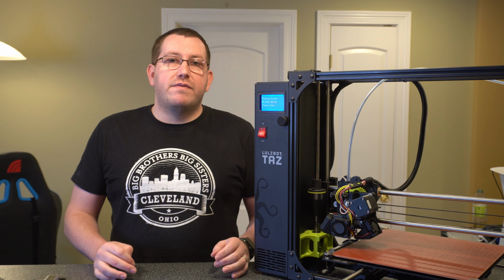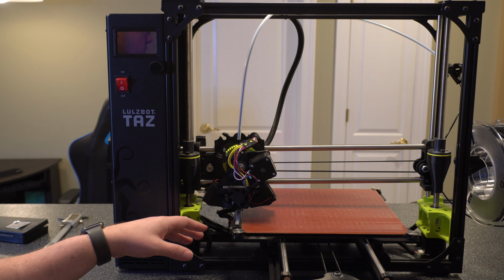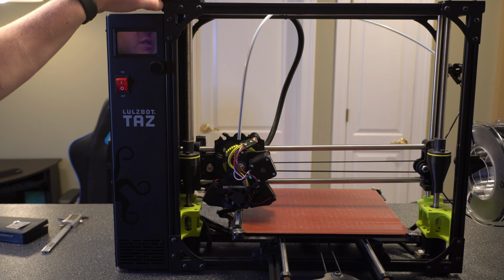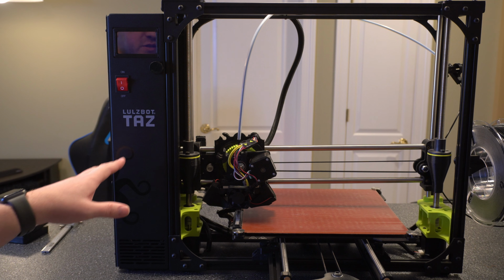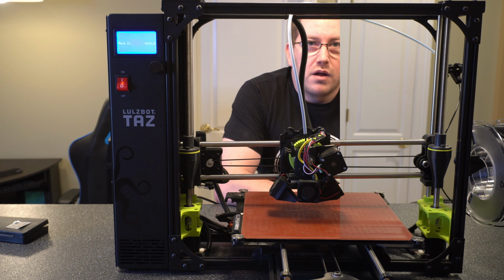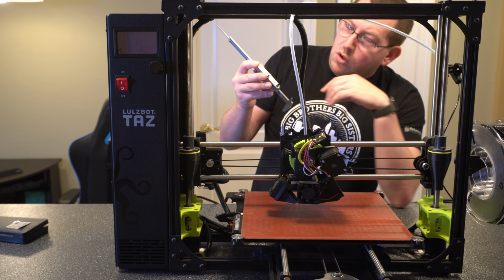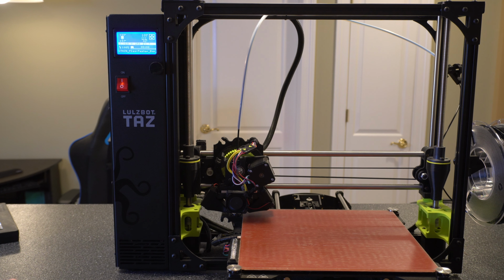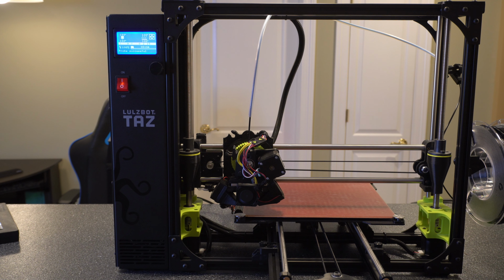How to Fix Taz Probe Issues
The auto-level feature of the Taz 3d printers is great, except for when it doesn’t work. If you have had probe issues with your Taz printer, I'm sure you know how frustrating this can be. In this video, I show you how to fix common problems that will cause the probe to fail. I also cover the main issue that was causing most of the issues I had.

Referenced Links
Hardware
TAZ Workhorse 3D Printer